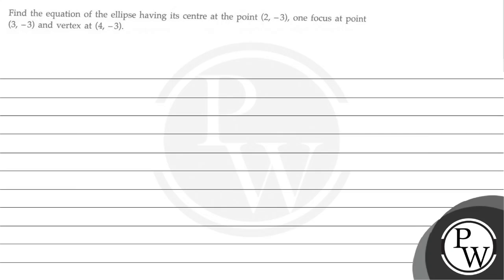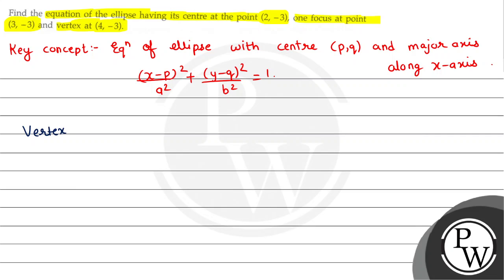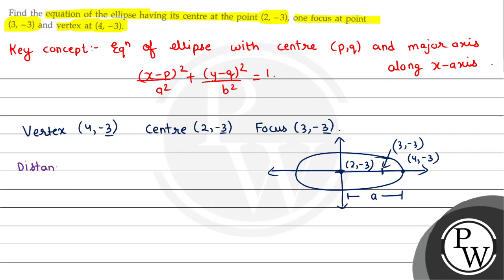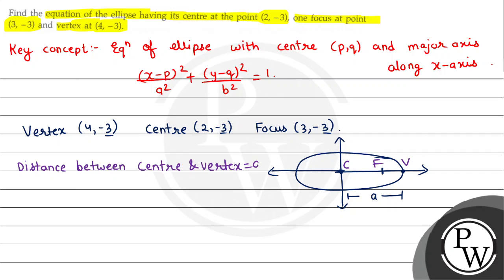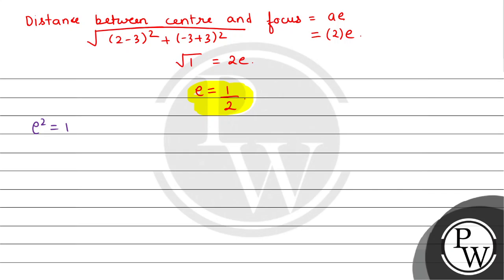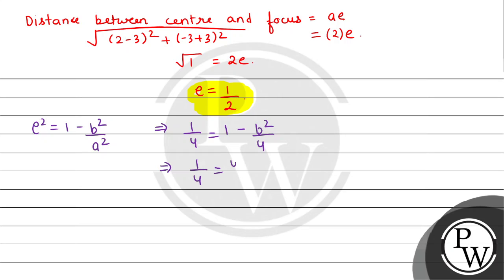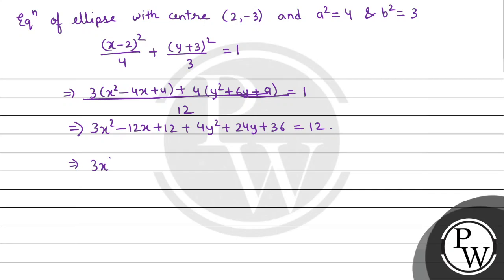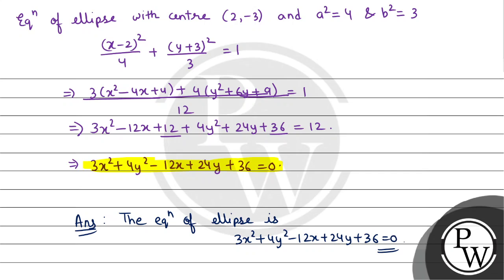Find the equation of the ellipse having its centre at the point \( (2,-3) \), one focus at point...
Find the equation of the ellipse having its centre at the point \( (2,-3) \), one focus at point \( (3,-3) \) and vertex at \( (4,-3) \)